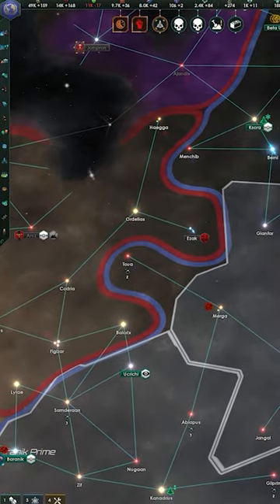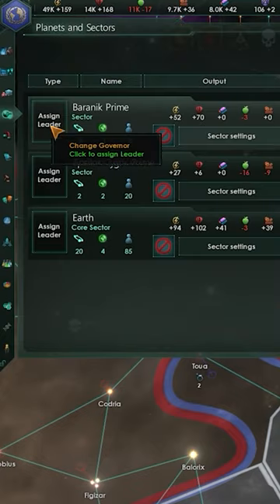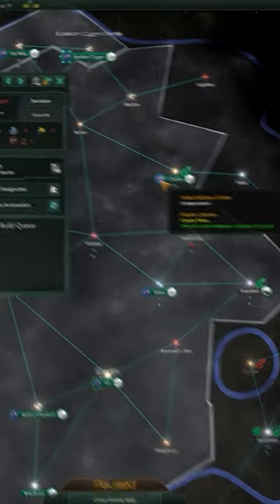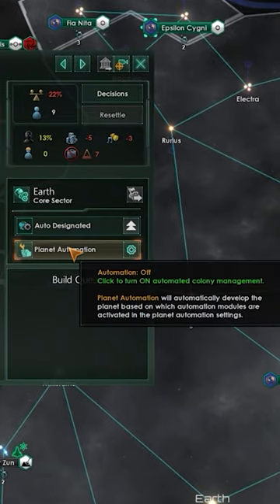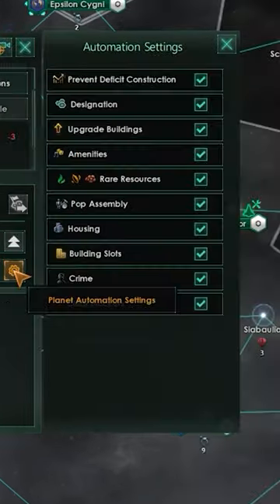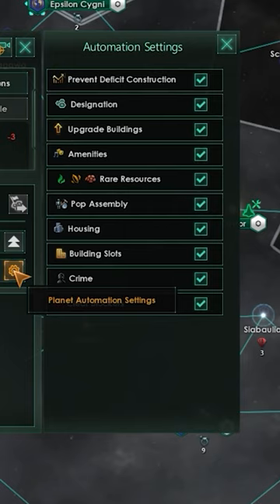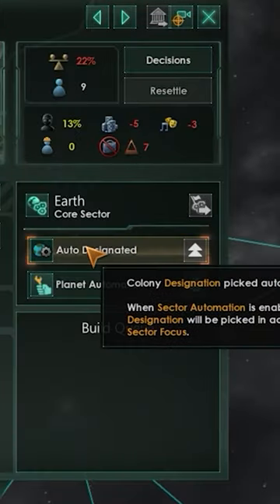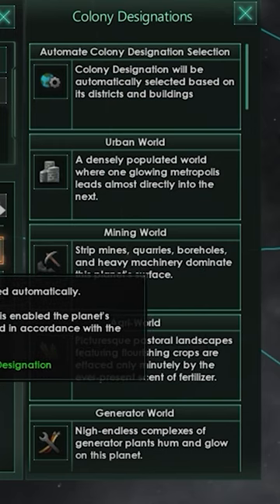Planetary Automation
In this Stellaris short, Colonel Damneders previews our what is planetary automation video!